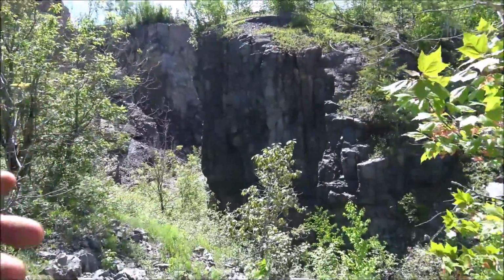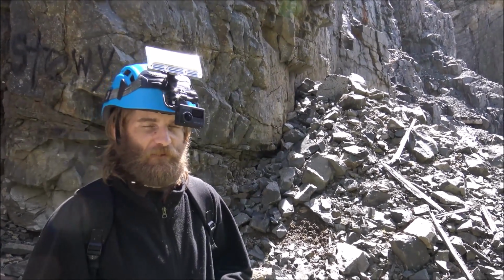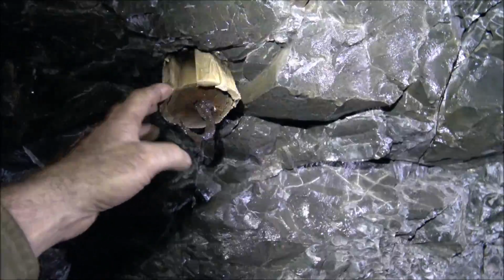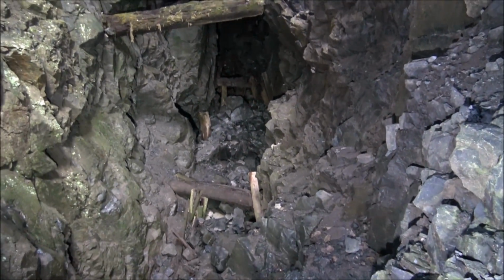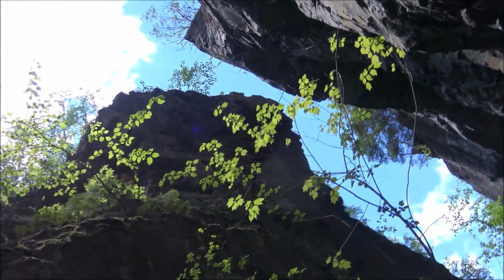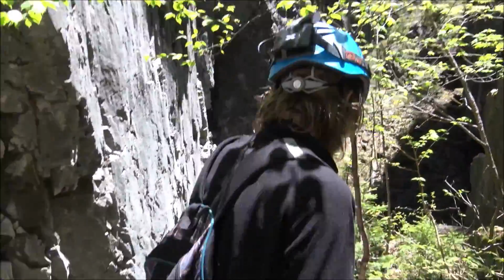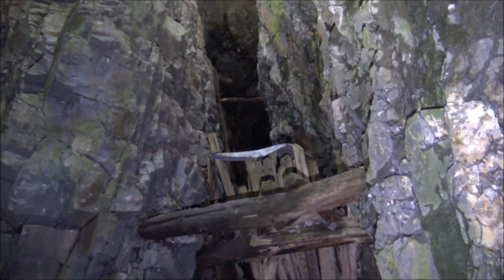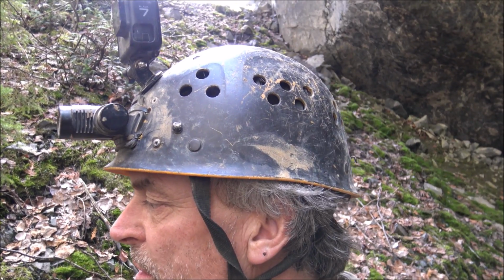Exploring Incredible Abandoned Underground Silver Mine: Part One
Exploring an abandoned underground creepy mine is the video today. Please join me and Ty as we venture deep below the earth exploring tunnels filled with grave dangers like water filled pits in floors that drop hundreds of feet into the darkness and piles of crushing boulders balanced on shaky wood platforms high above our heads. This is part one of a two part series of us exploring this very scary mine.

zz